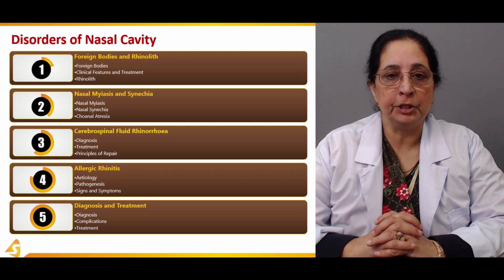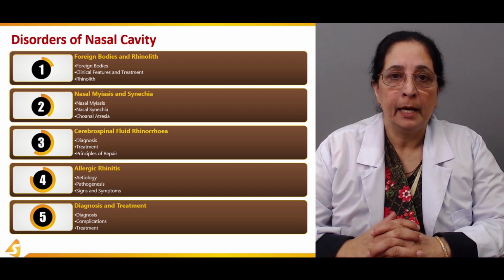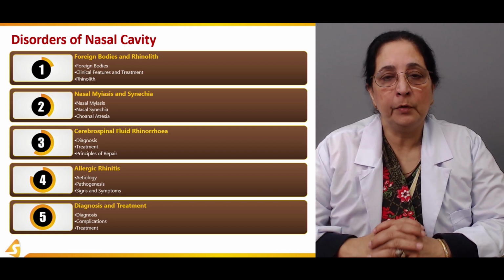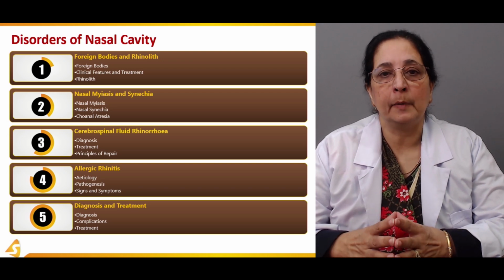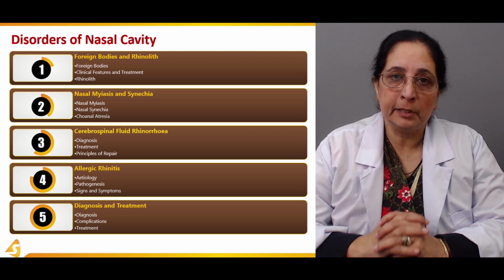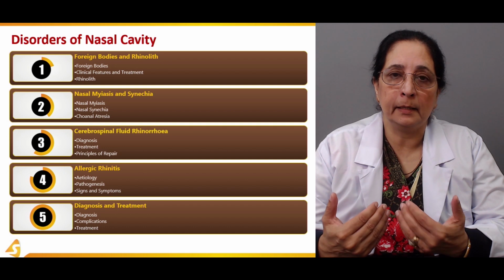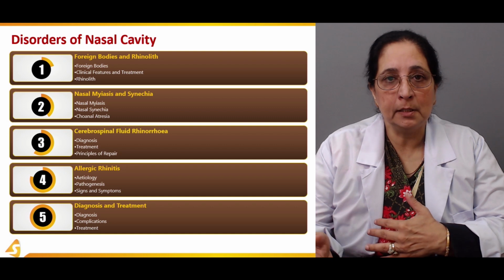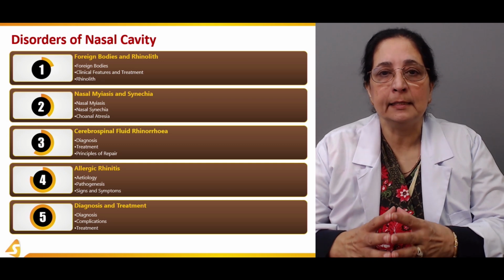Disorders of Nasal Cavity | Introduction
Disorders of the nasal cavity are the major point of discussion in this educational sqadia.com lecture. A range of concepts have been described in this V learning lecture. These include an elaboration of foreign bodies and rhinolith along with the nasal myiasis and synechia. In addition to this, cerebrospinal fluid rhinorrhoea together with allergic rhinitis has been delineated. Furthermore, their respective aetiology and pathogenesis alongside the diagnosis and treatment have been explicated.

▬ 📃 Foreign Bodies and Rhinolith
The prime focus of this section is on foreign bodies and rhinoliths. Initially, the aetiology and clinical features of foreign bodies have been discussed. Moreover, treatment along with the complications have also been highlighted. Additionally, clinical features and treatment of rhinolith have been elaborated.

▬ 📜 Nasal Myiasis and Synechia
At the beginning of this section, nasal myiasis has been deliberated. Following this, clinical features and treatment options have been mentioned. Afterwards, nasal synechia and its treatment have been explained. Conclusively, diagnosis and treatment of choanal atresia have been presented.

▬ 📃 Cerebrospinal Fluid Rhinorrhoea
At the onset of this section, the physiology and aetiology of cerebrospinal fluid rhinorrhoea have been reported. Subsequently, sites of leakage and aetiology together with the laboratory tests have been described. Later, localization of the site, treatment and principles of repair have been talked about in detail.

▬ 📜 Allergic Rhinitis
Firstly, allergic rhinitis has been described. Moving further, aetiology and pathogenesis have been brought under consideration. Furthermore, clinical features along with the symptoms have been elaborated. Then this section has been summed up by conversing about the signs.

Section five talks about the diagnosis and treatment. In the commencement, diagnosis, and investigations in conjunction with the complications have been deliberated. In addition to this, avoidance of allergens along with the treatment with drugs has been brought under discussion. Moreover, immunotherapy has been elucidated.